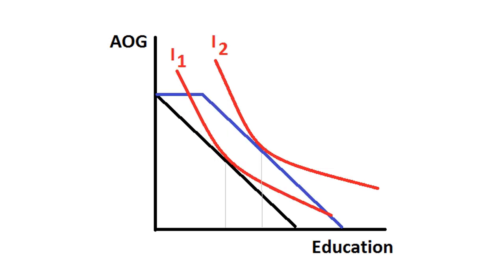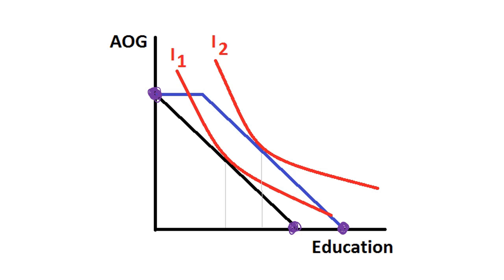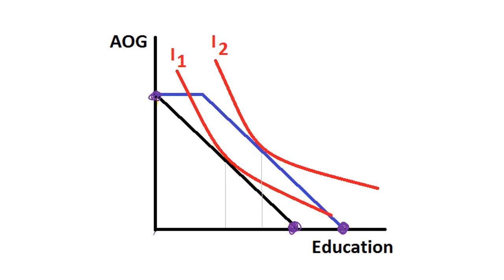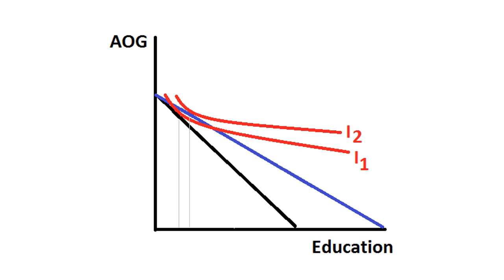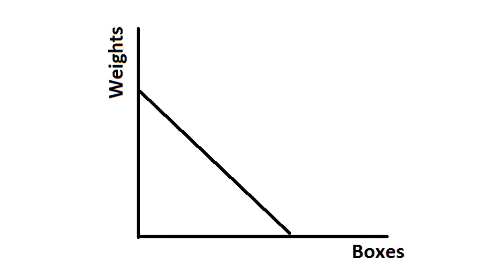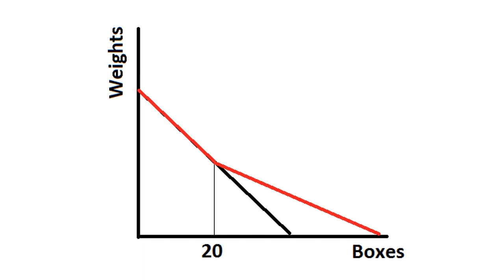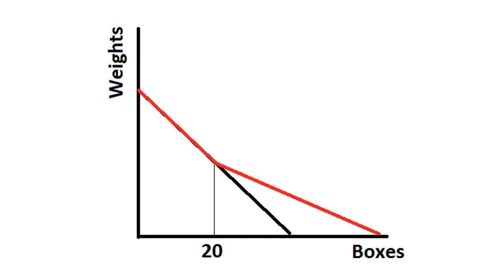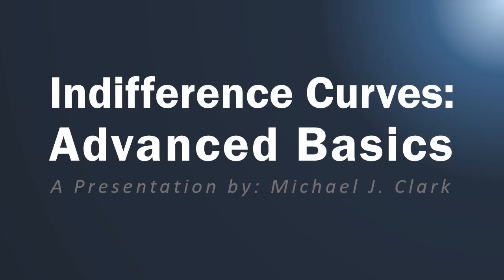Intermediate Micro: Advanced Basics of Budget Constraints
A quick overview of kinks in budget constraints from gifts in kind or changing prices.